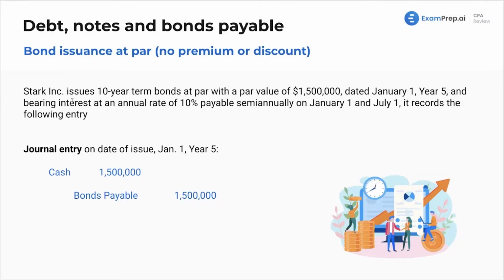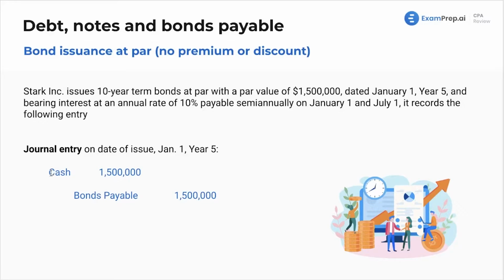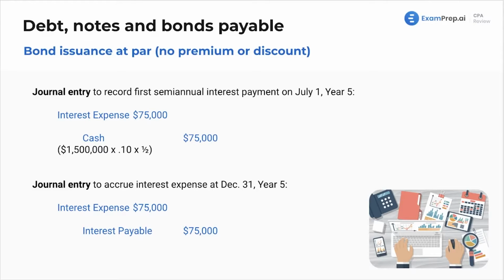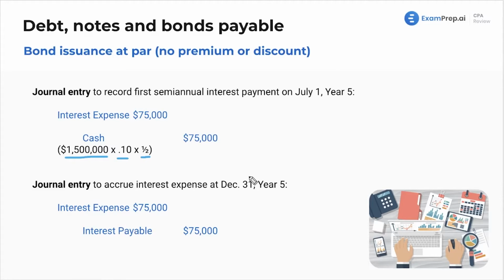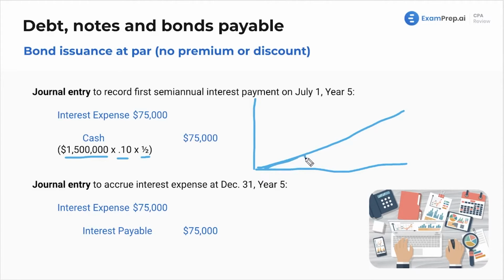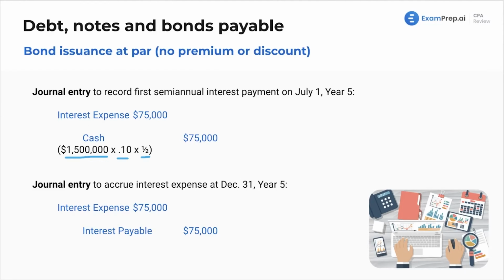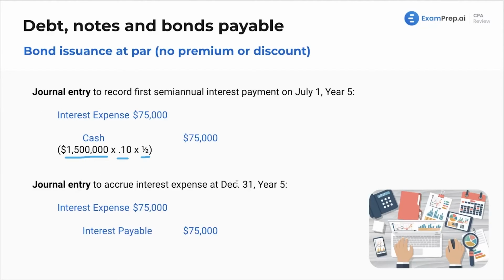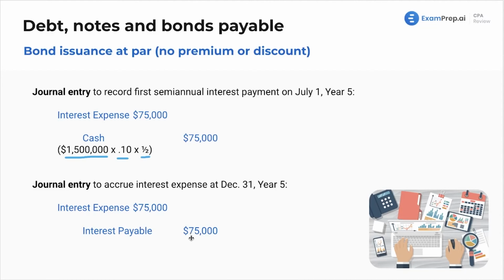Bond Issuance at Par - FAR Exam Prep